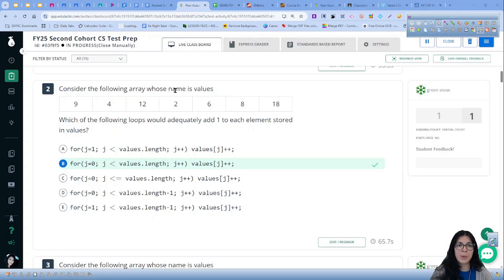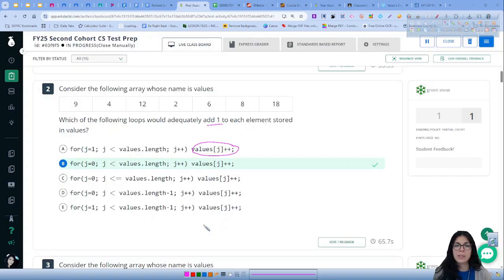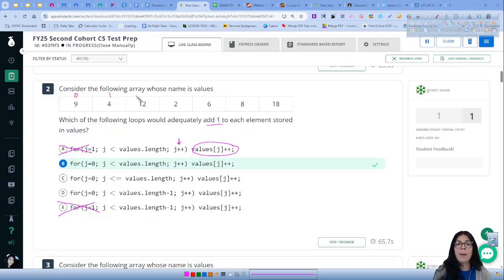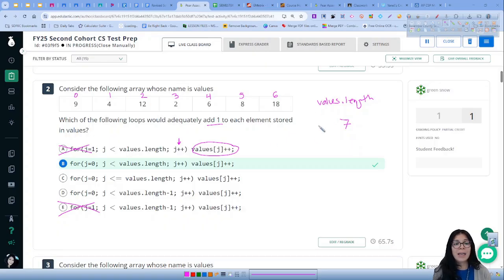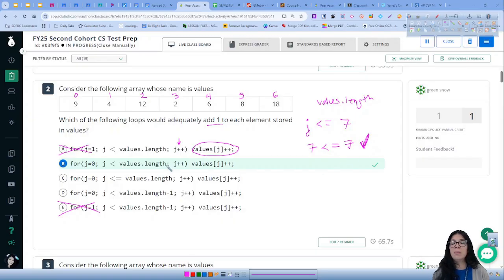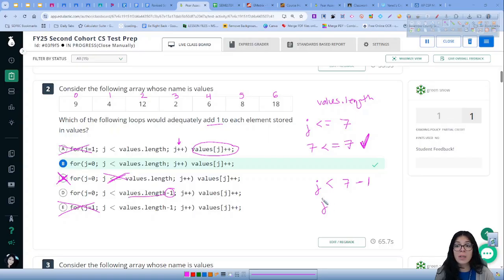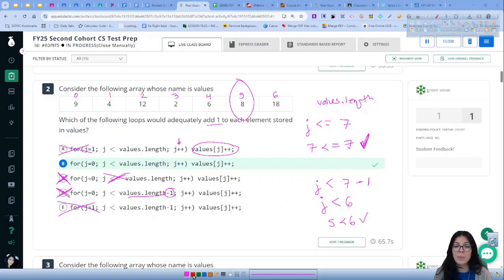CS FTCE Exam Practice Questions #8 Data Structures & OOP 2